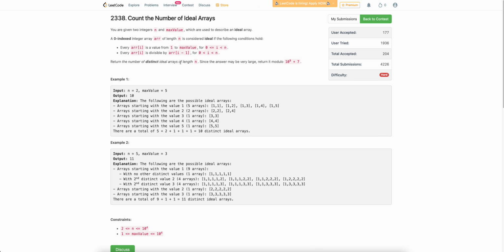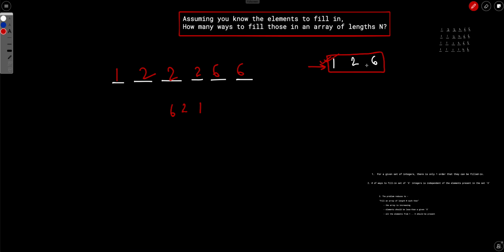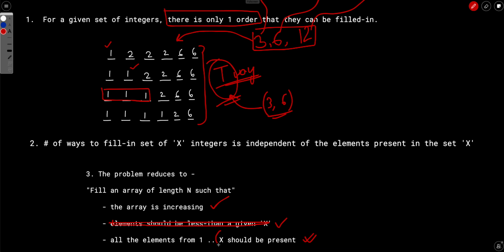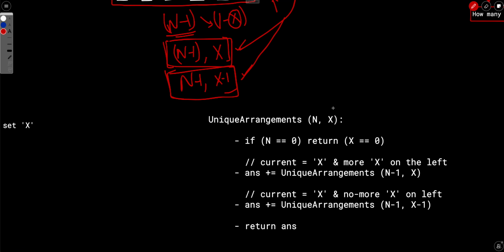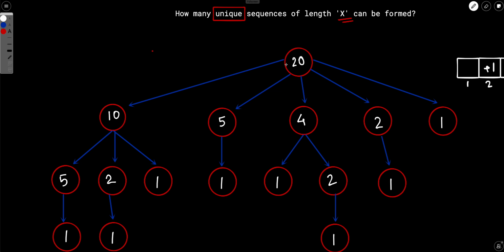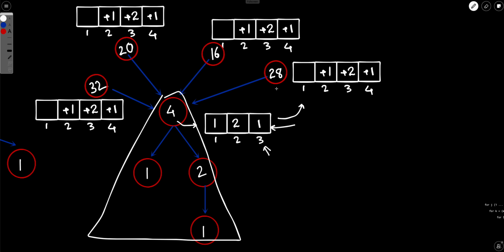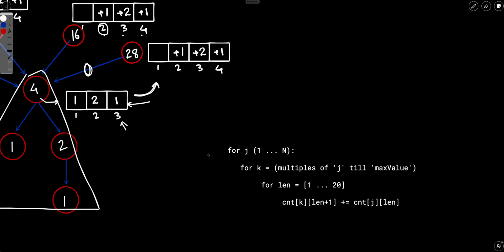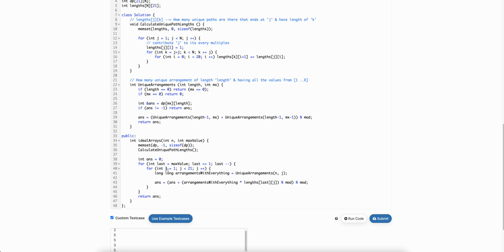Weekly Contest 301 | 2338. Count the Number of Ideal Arrays